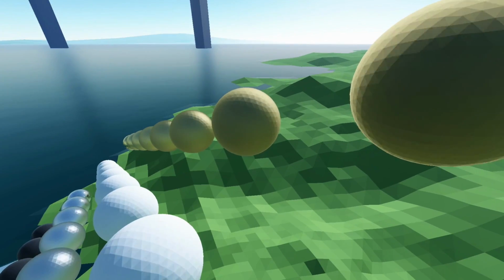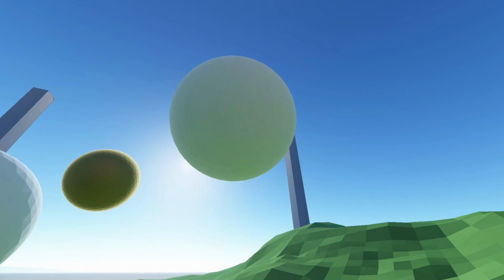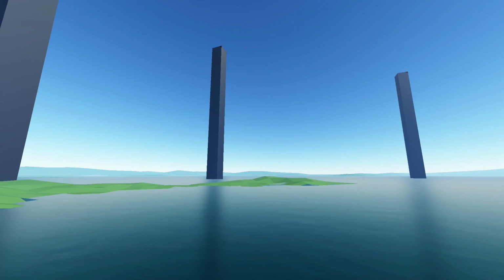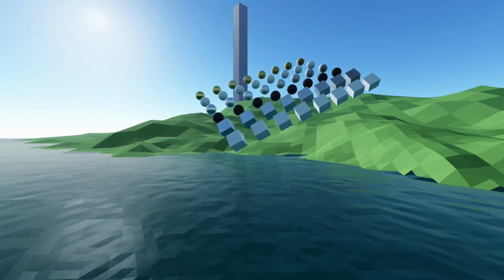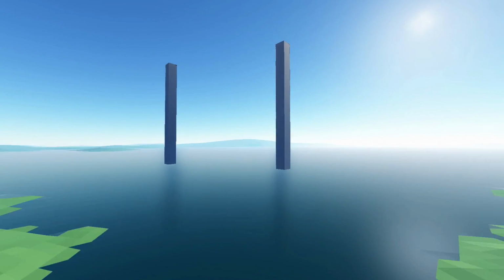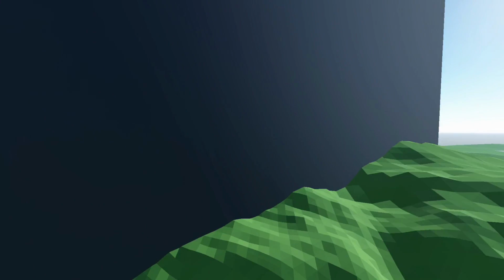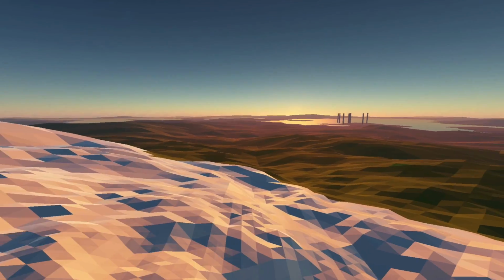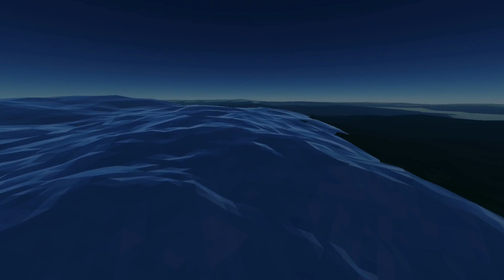World Project Devblog #4 - Physically Based Shaders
I've spent the past couple of weeks implementing physically based rendering based on the "Real Shading in Unreal Engine 4" talk from SIGGRAPH 2013 found

It's come up pretty nice, thought with some artifacts and issues still. But did I mention I'm stoked?